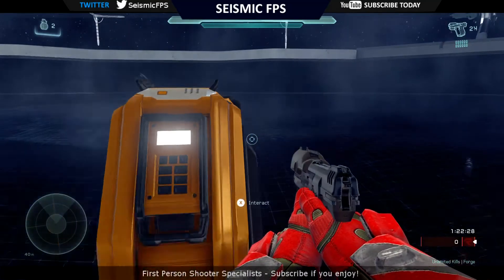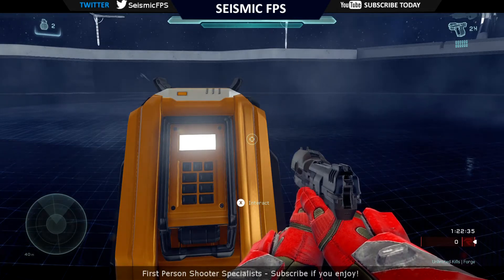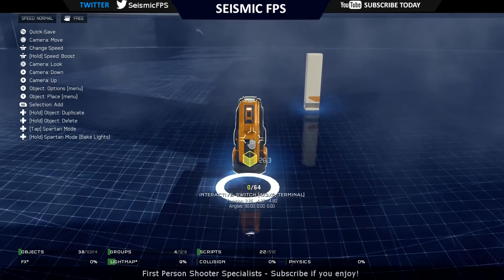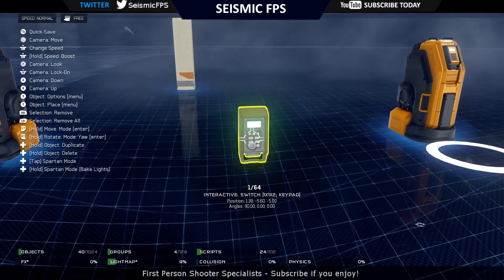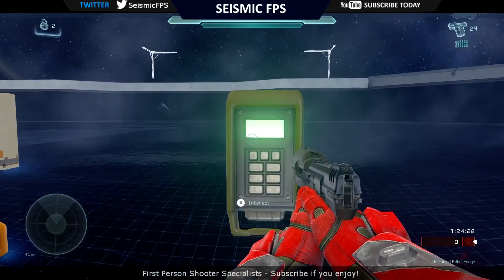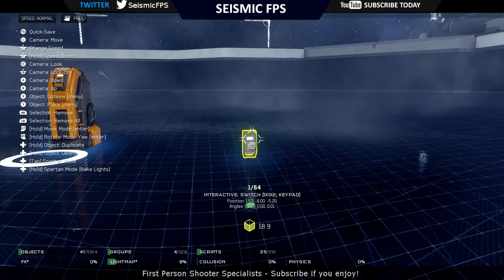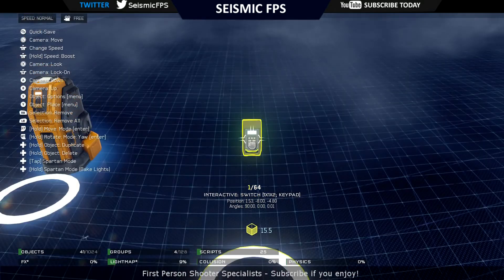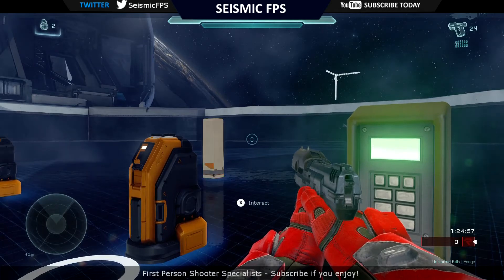HALO 5: HOW TO FIX THE TERMINAL AND KEYPAD BUG IN FORGE (HALO 5 FORGE BUG FIX)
How to fix the annoying terminal and keypad bug glitch that gets in the way for those all important halo forge scripts. These annoying bugs needed to be dealt with so that creating scripts can be easier for everyone! Happy forging everyone!